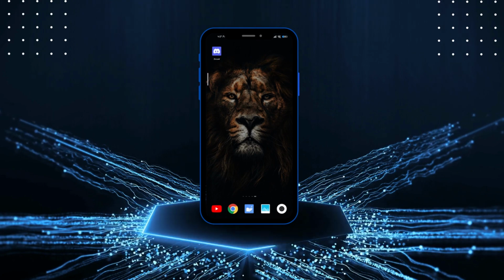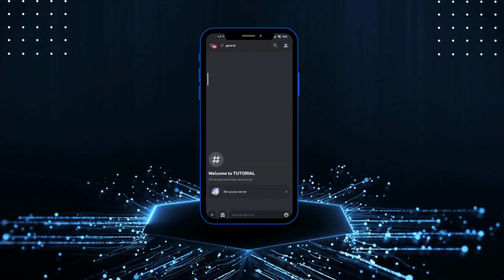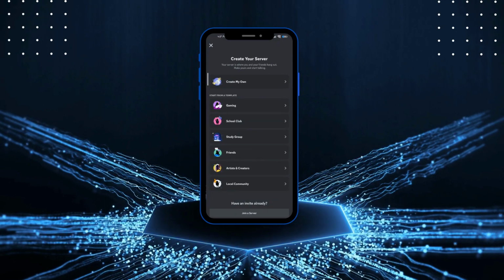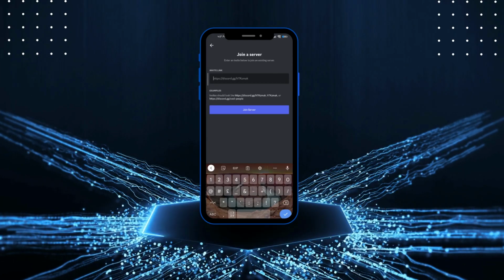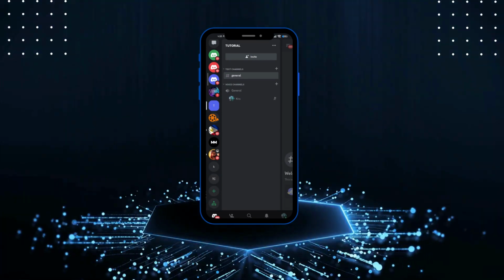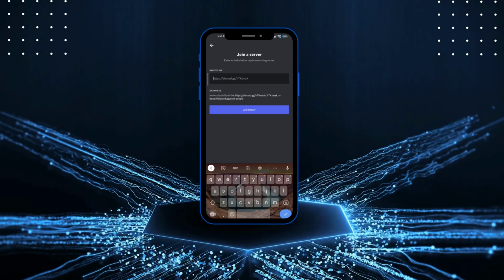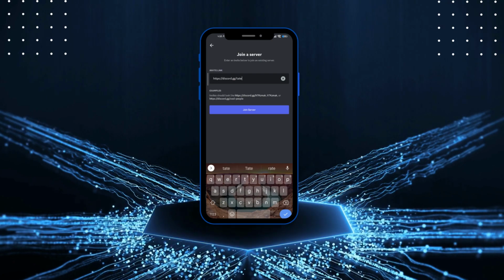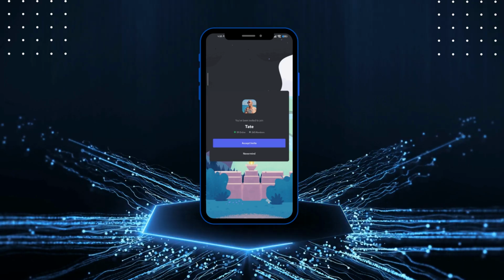How To Join A Discord Server Without Invite (Easy)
Comment and Like below if this worked for you!